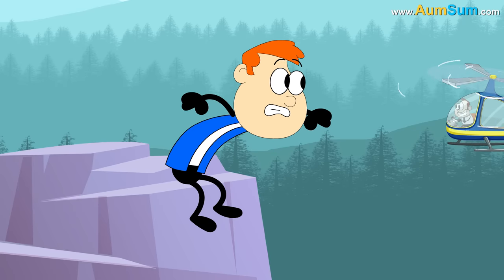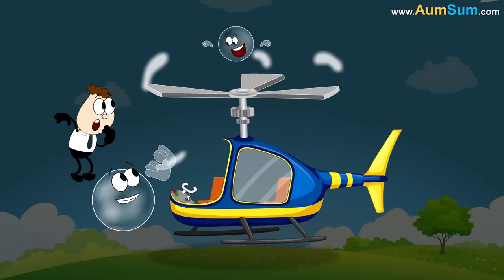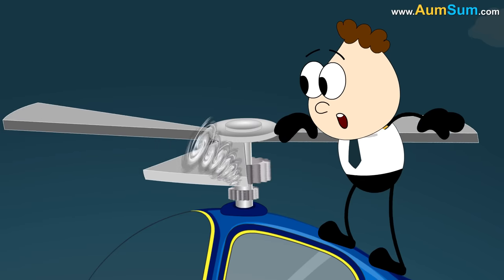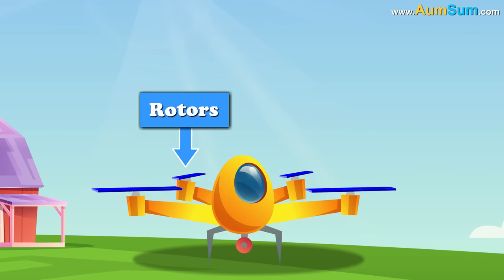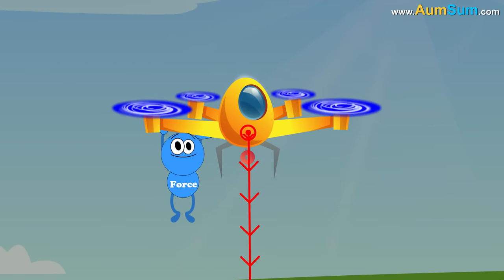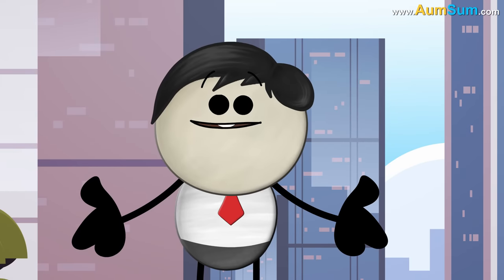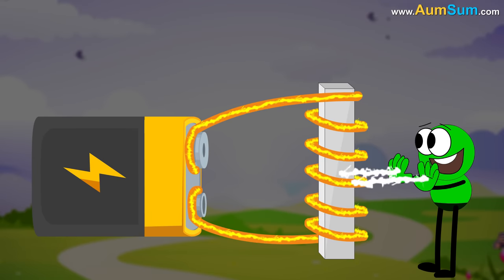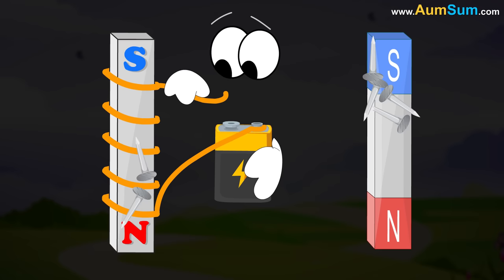Why Are Helicopters So Loud? + more videos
Why Are Helicopters So Loud?
The primary reason is blade-vortex interaction. Let me explain.
When the main rotor of a helicopter starts rotating, the blades start spinning.
Due to this spinning, air pressure above the blades starts dropping while air pressure below the blades starts increasing.
As a result, there exists a huge air pressure difference. Now, air from high pressure area starts moving to low pressure area.
This produces a lift which causes the helicopter to rise. But, it also leads to the creation of various airflows. One of them is a vortex.
This vortex is generated by the tip of a rotor blade. When this vortex hits the next advancing blade, the blade vibrates.
This is called blade-vortex interaction. The vibrations of the blade generate a loud sound. Hence, helicopters are so Noisy.

Timecodes
0:00 - Why Are Helicopters So Loud?
1:33 - How do Drones Fly?
2:41 - How do Electromagnets Work?